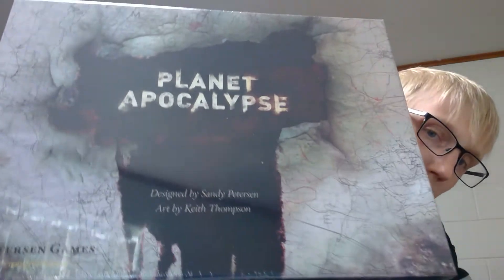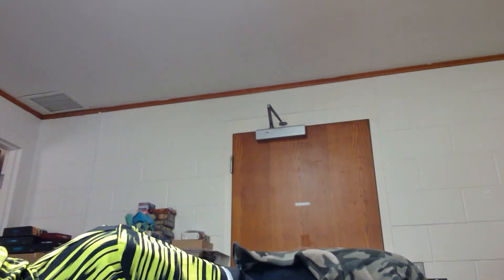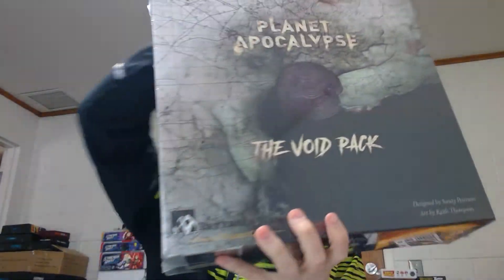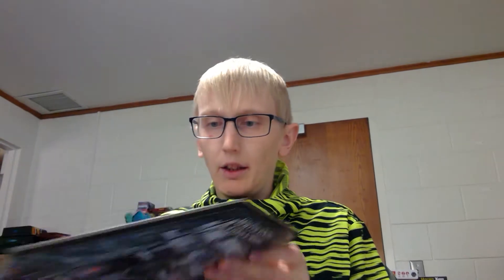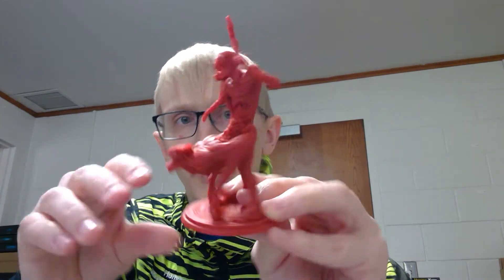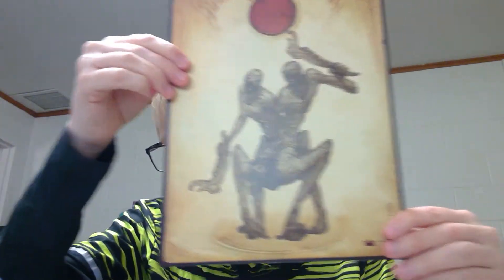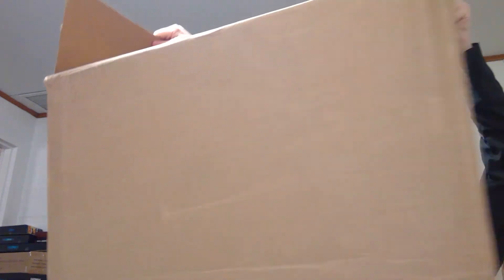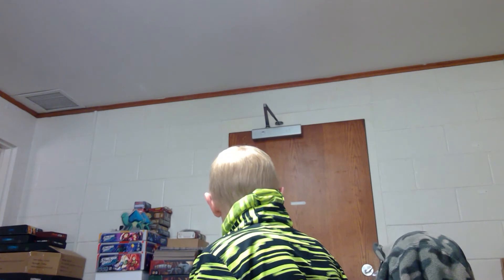Quick Channel Update & Board Game Unboxing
First check out what I've been doing lately. Then we unbox Planet Apocalypse from Peterson Games.